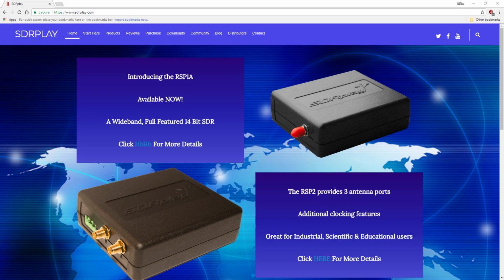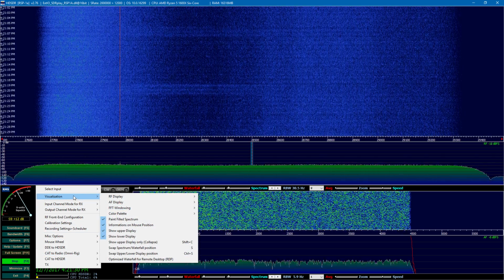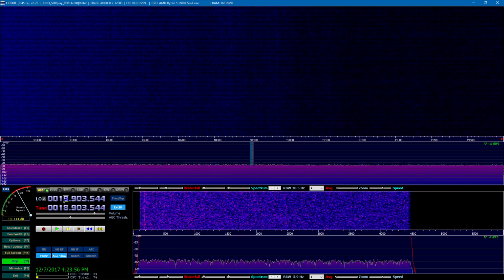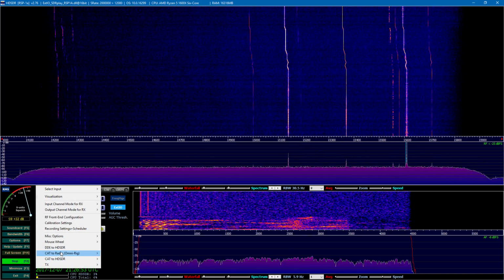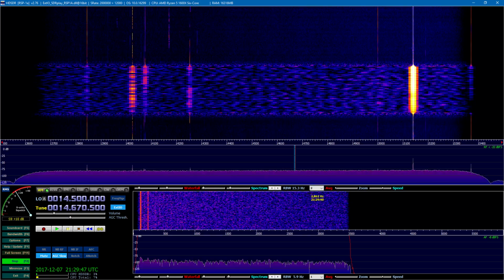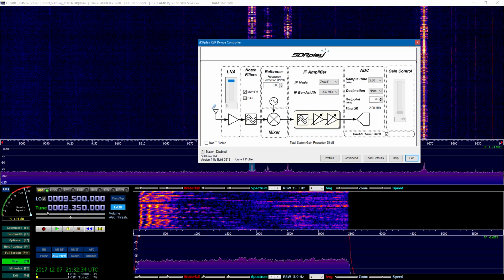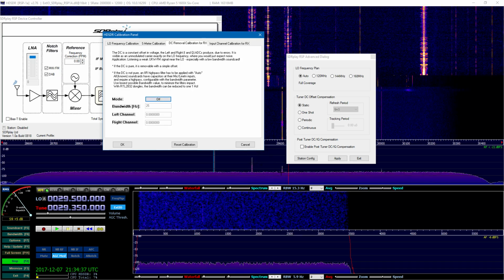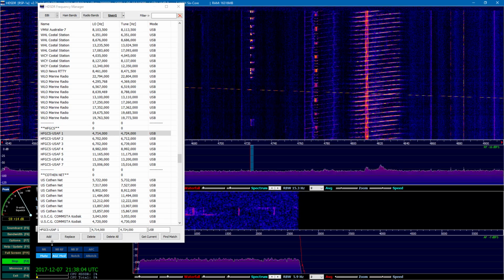SDRplay RSP1A with HDSDR (AV011)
In this video, Mike demonstrates how to get started with HDSDR v2.76 along with the RSP1A.  HDSDR works well with all the members of the RSP family.

Download Mikes personal HF frequency list here.
File path is C:\Users\ \Documents\HDSDR\CSV